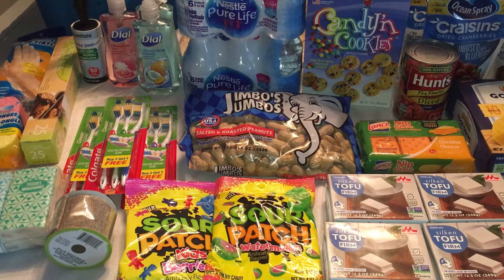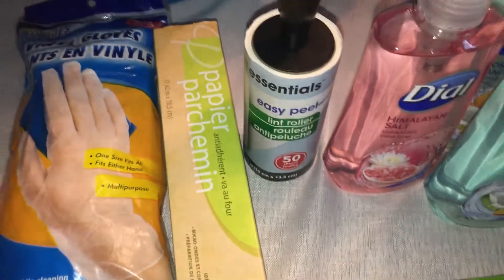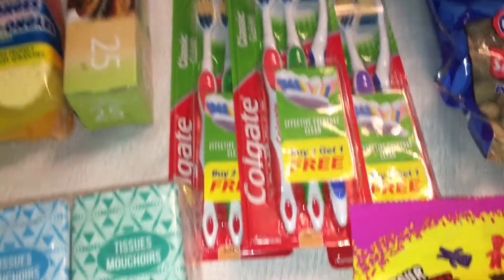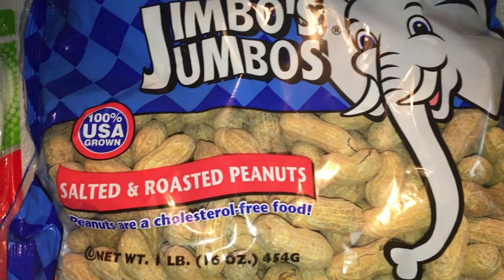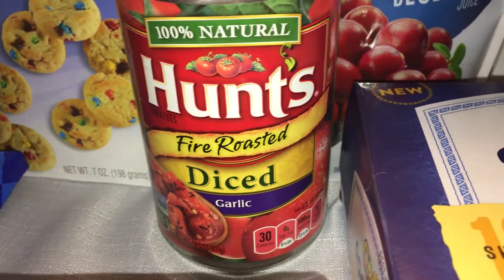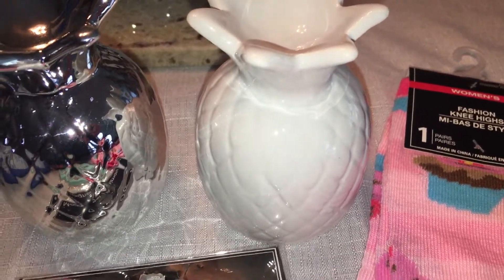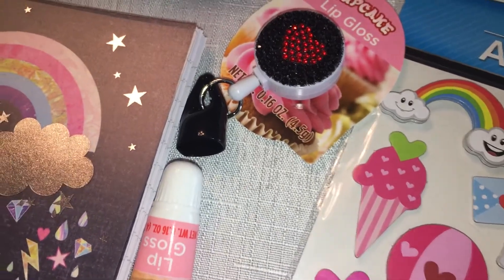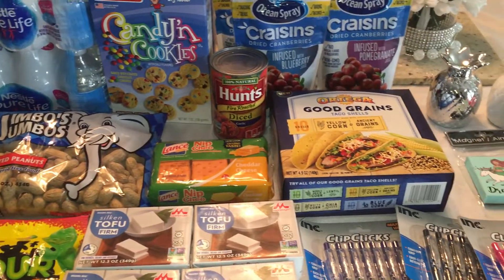DOLLAR TREE HAUL | Where's all the stuff?!?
My latest Dollar Tree.  Enjoy!

Join my IBOTTA team!! Get $10 for FREE after you redeem your first rebate!!

Use my link to get $5 credit off first purchase!
New things added weekly

Use this link and get $15 off your first order!!

Other ways to save money and get FREE stuff!!

Sopkick app:
Use code NICE912975
Receive 250 points after first walk in or scan.